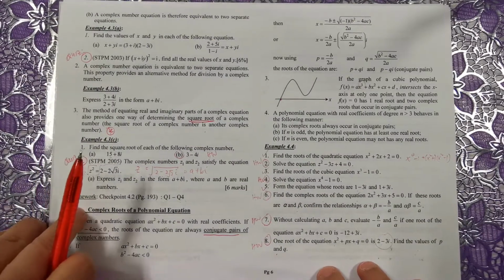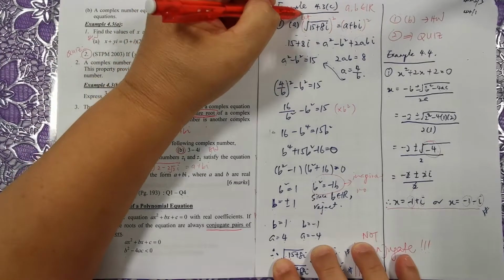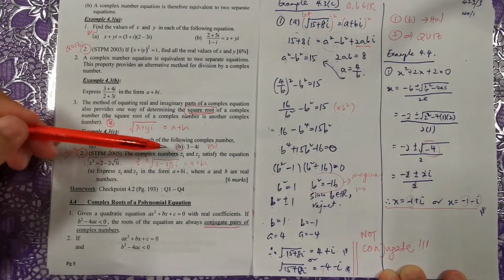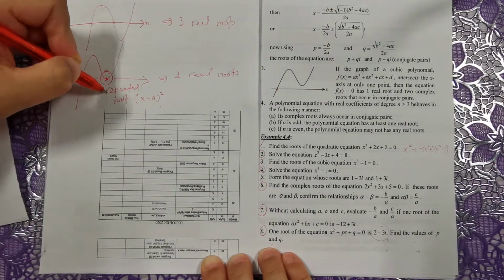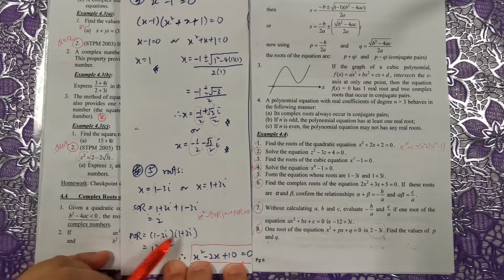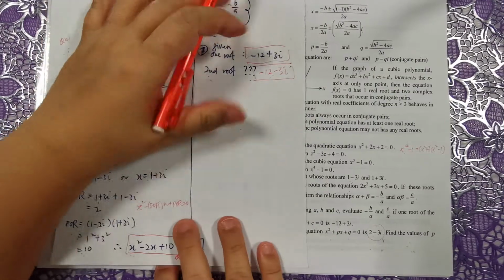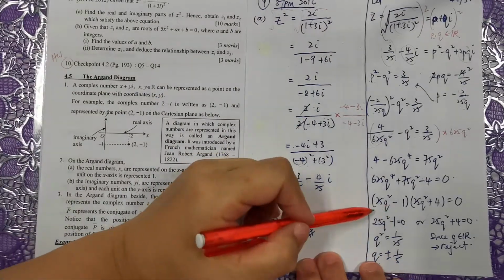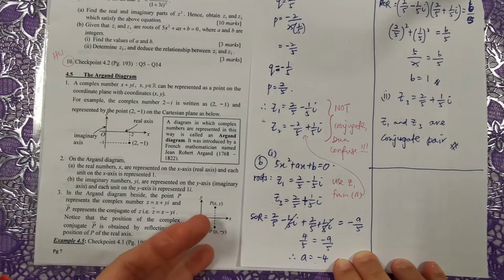Share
Chapter 4 Complex Numbers 2